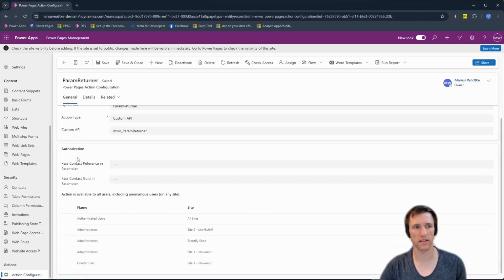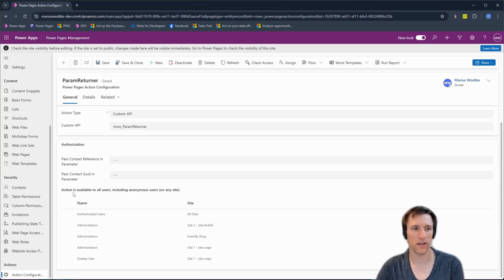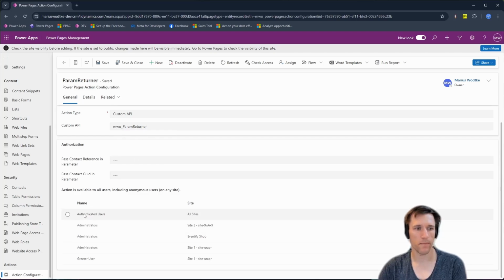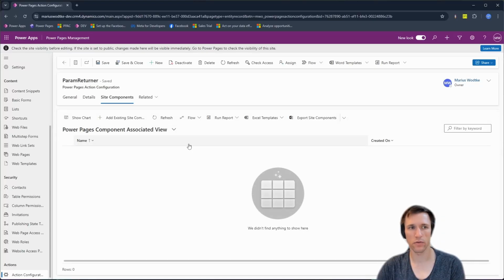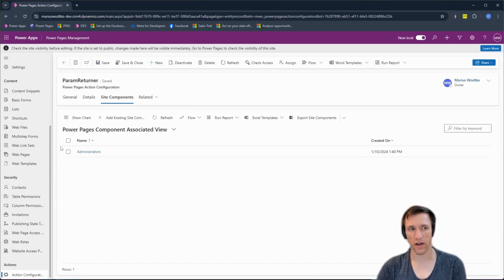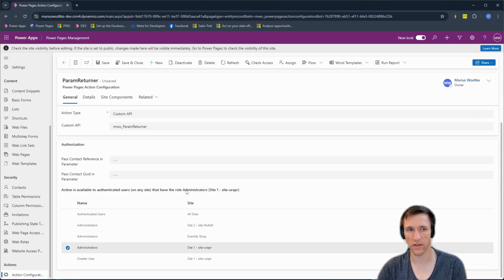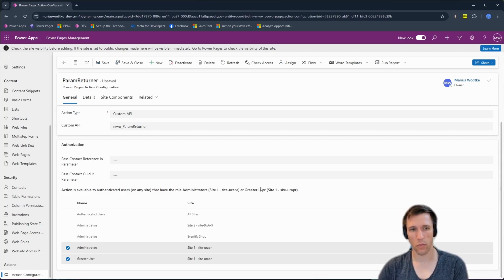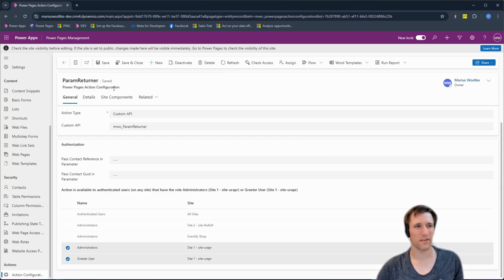Power Pages Actions - Authorization Configuration Improvements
Configuring Authorization in the Power Pages Actions Configuration was error prone with the OOTB experience, but now a custom control makes it much easier!